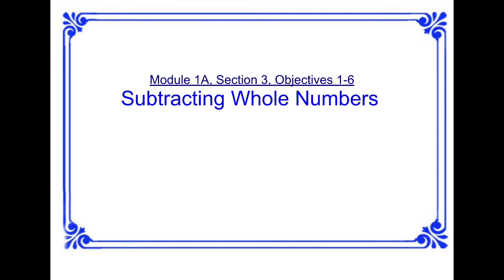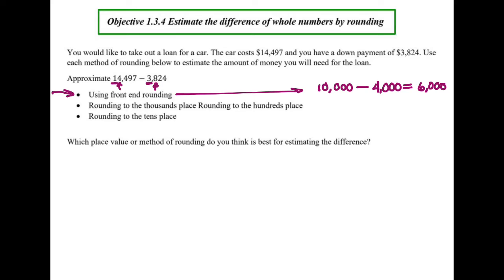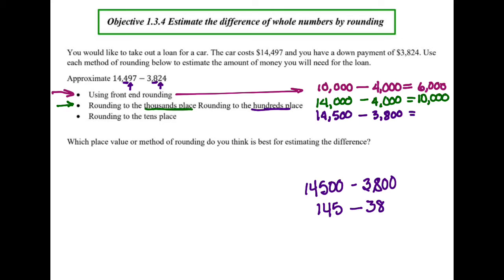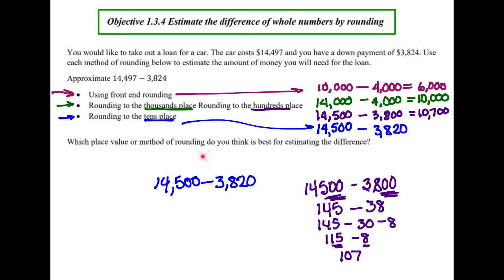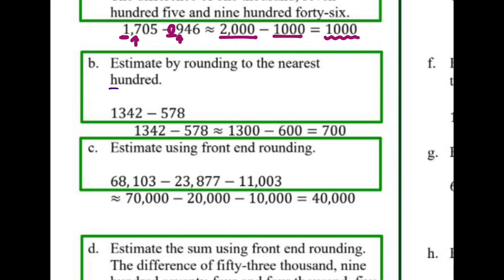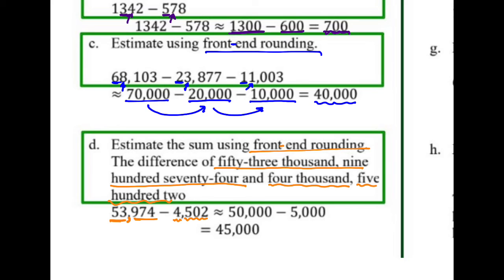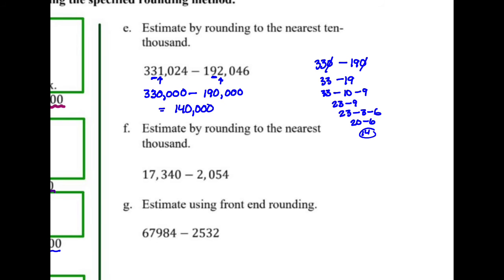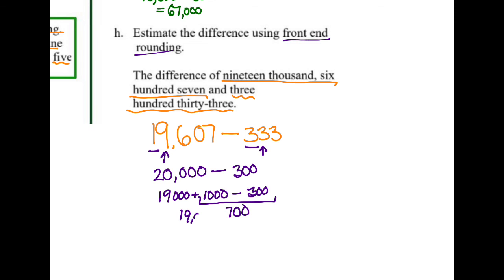920 Mod1 Sect3 Obj4